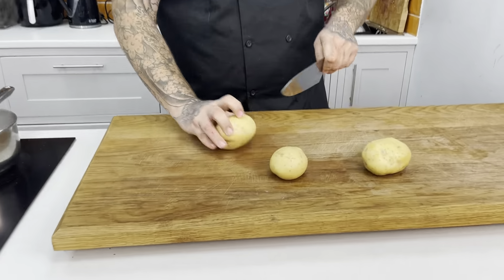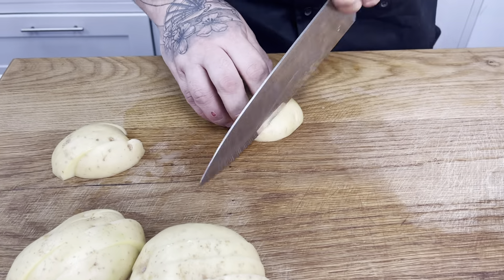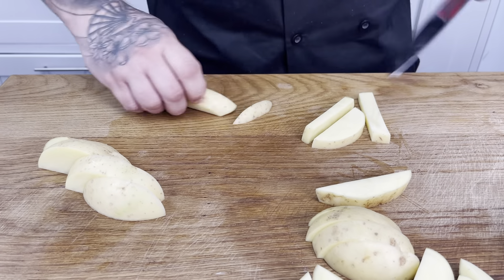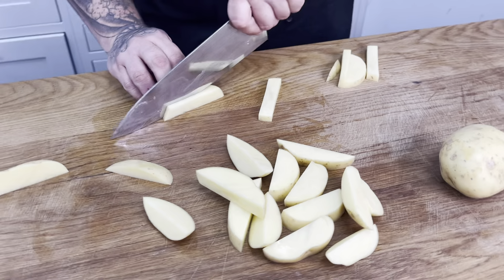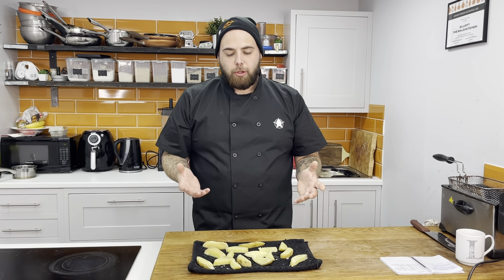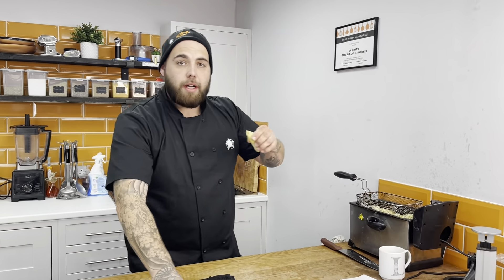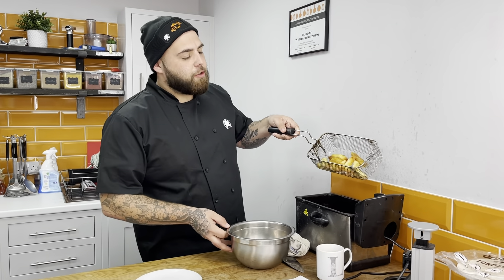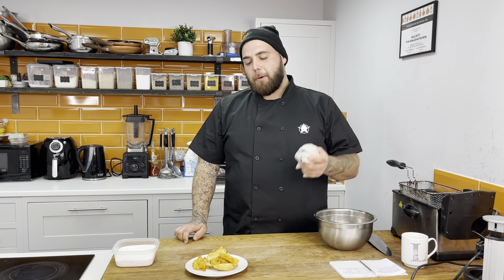How to Make Tripple Cooked Chips